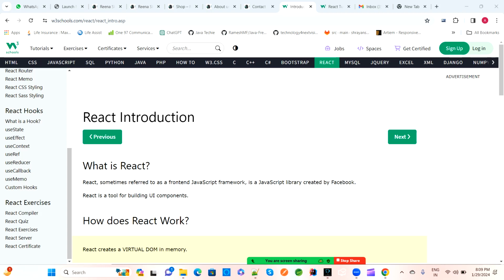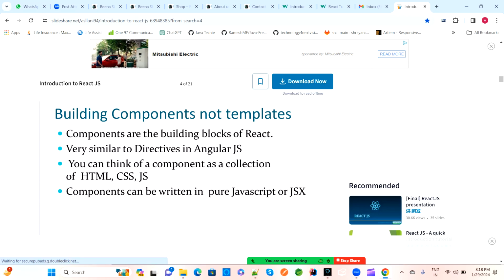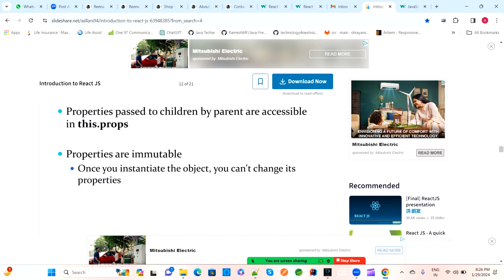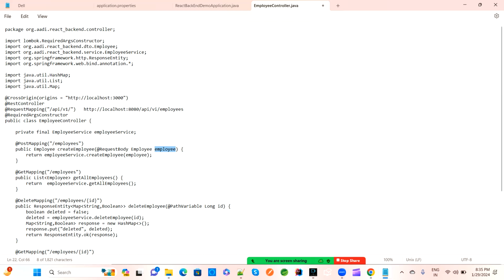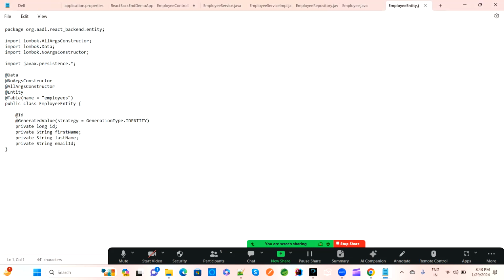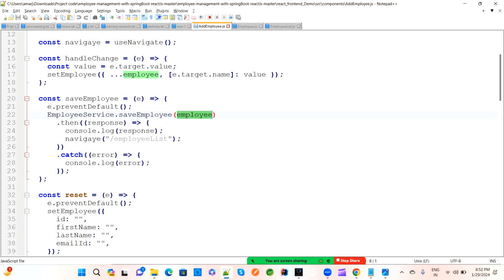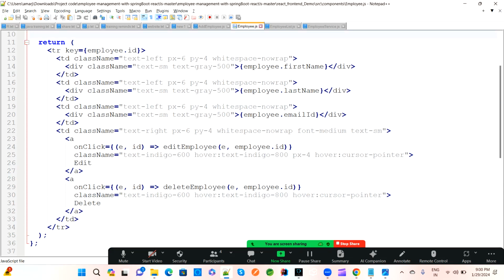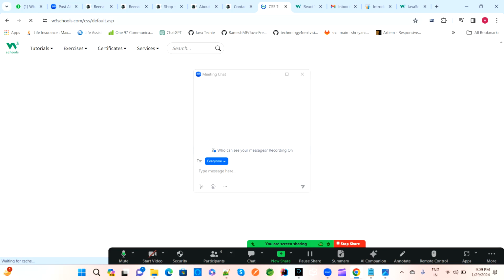Full Stack Development Training with Java Spring Boot, React, Angular Day-41